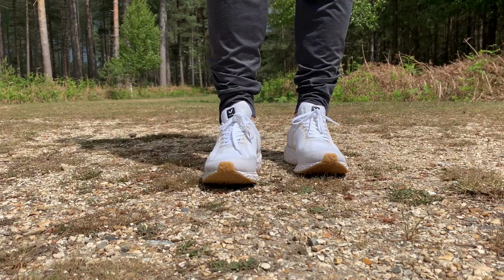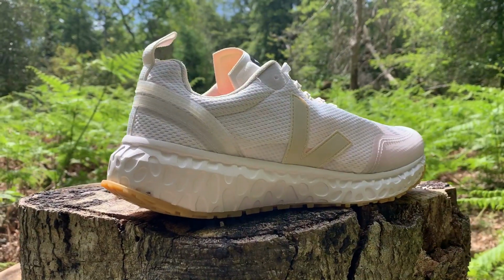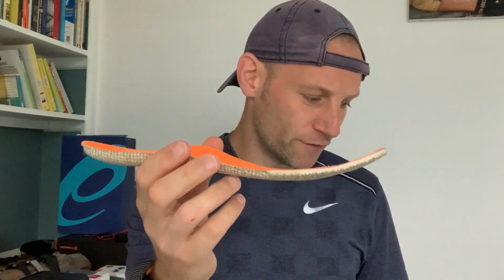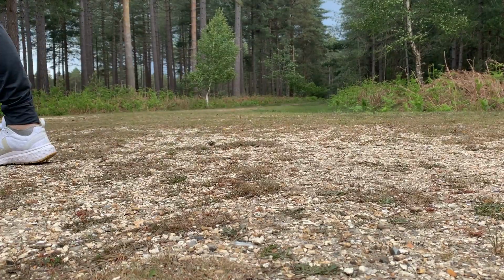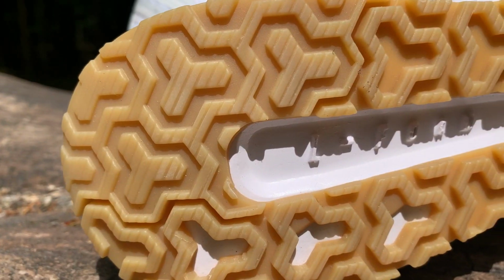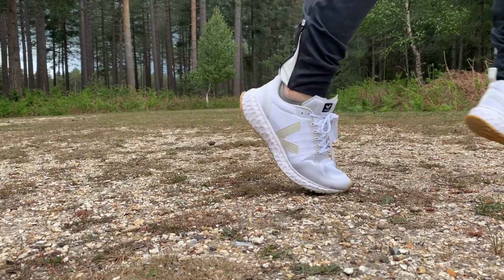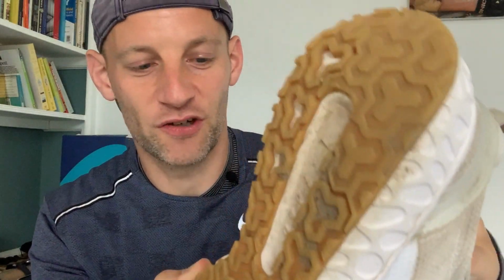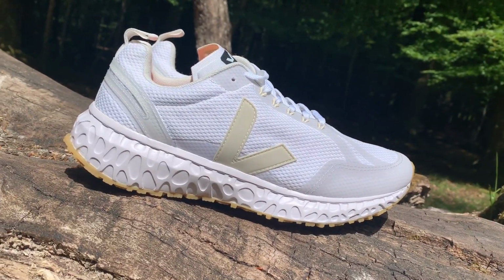Veja Condor Review: We test the running credentials of this eco-friendly running shoe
The Condor is the first running shoe from eco fashion-shoe maker, Veja. As Veja’s first step into running, it's designed for everyday runs rather than serious racing. It’s made from 53 per cent bio-based and recycled materials (the rest is virgin plastic and rubber). The upper is made from 100 per cent recycled plastic bottles, the outsole is 30 per cent wild rubber, and 31 per cent rice husk. The insert is a form of Pebax made from 100 per cent plant-based Ricinus oil. Even the lining is 33 per cent organic cotton and 67 per cent recycled plastic bottles.

Veja says the Condor signals an intent to create a post-petroleum future for footwear. Though it’s not, however, recyclable nor is everything biodegradable. So how does it run? And how does it stack up against other eco running shoes like the Allbirds Dasher?

Hit play on our Veja Condor review and find out.

Jump straight into the details...
@1:00 – Veja Condor's eco-credentials and design details
@5:27 – Fit and what's it like on the run?
@11:40 – Should you buy the Veja Condor or something else?

Anything we forgot? Ask us in the comments below and we'll be happy to answer.